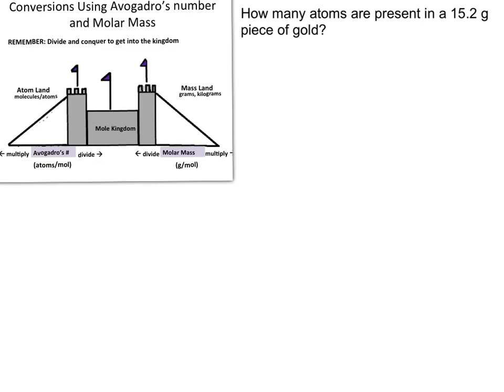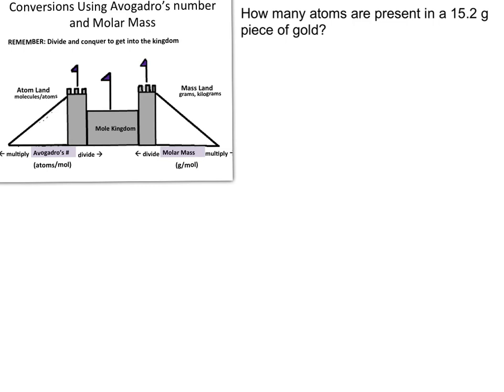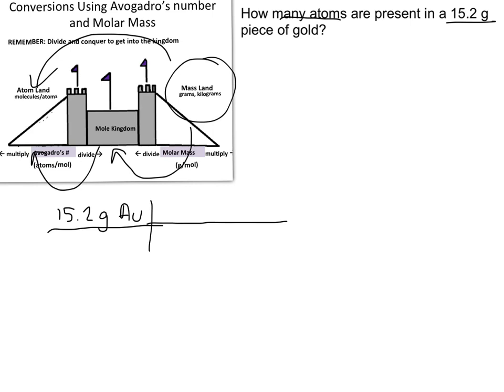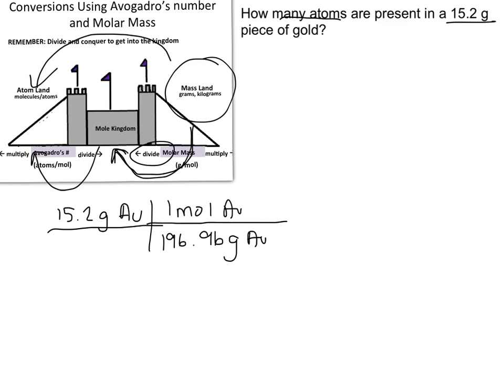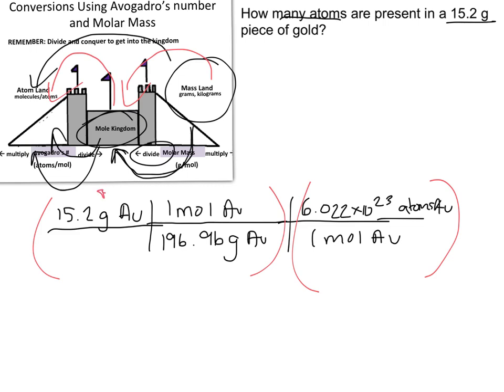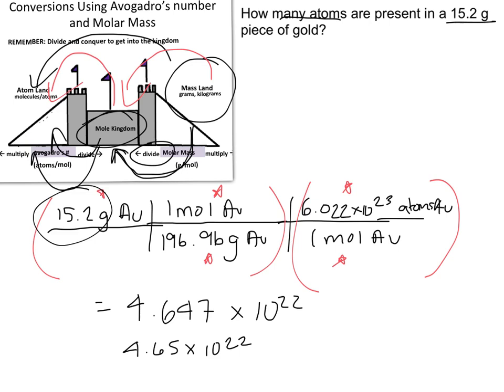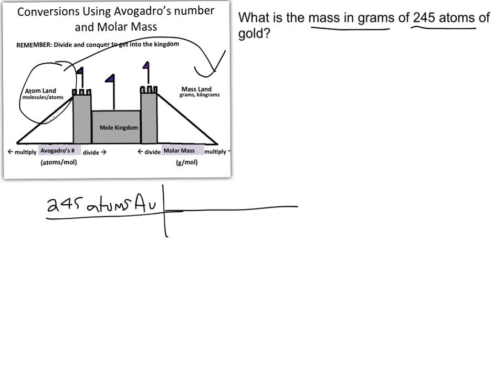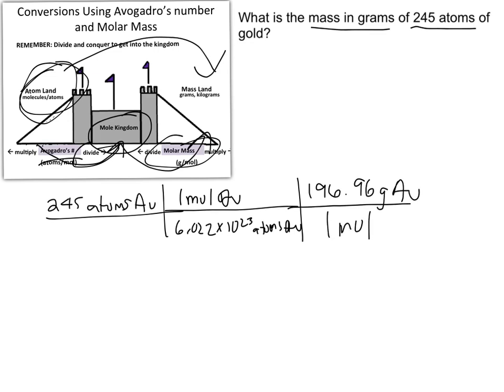Mole Conversions Mass to Atoms